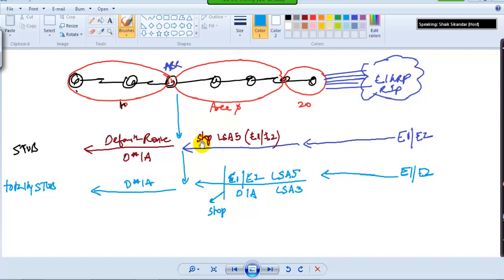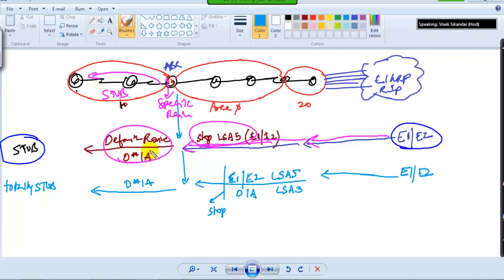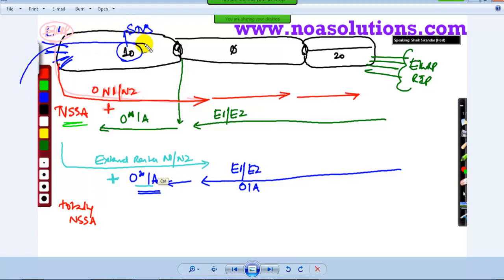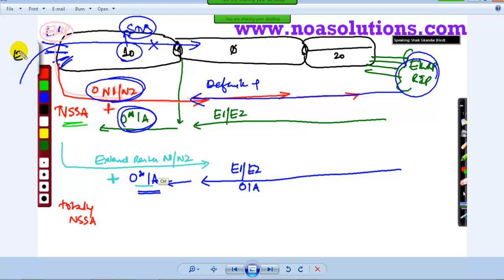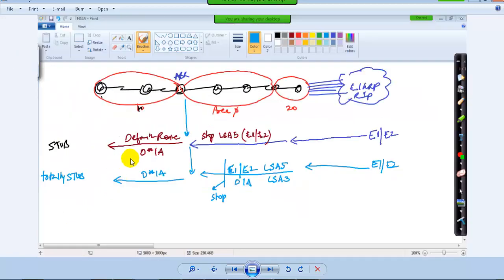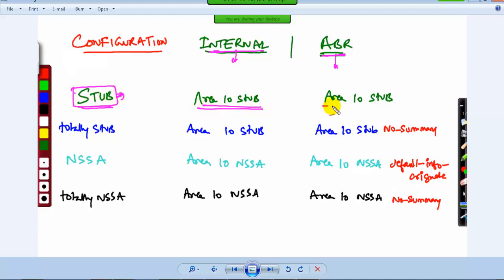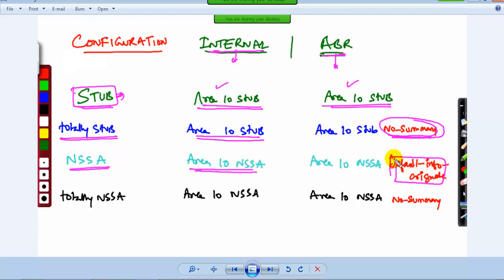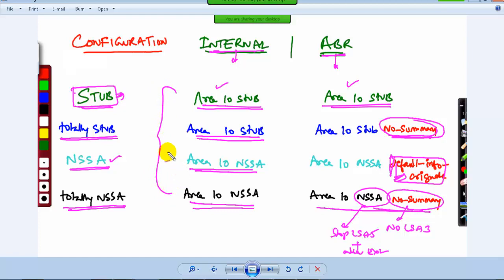Quick Review _ OSPF STUBS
Welcome to this Quick Review session on OSPF Stubs, presented by Sikandar Shaik! In this video, we provide a concise yet comprehensive explanation of OSPF Stub Areas, a critical topic for network engineers and Cisco certification aspirants. Understanding OSPF Stub Areas is essential for optimizing network performance and controlling routing updates efficiently.

What You'll Learn in This Video:
✔ What are OSPF Stub Areas?
✔ Types of OSPF Stub Areas (Stub, Totally Stubby, NSSA, Totally NSSA)
✔ How Stub Areas Reduce Routing Overhead
✔ Configuring OSPF Stub Areas in Cisco Networks
✔ Route Filtering in OSPF Stubs
✔ Practical Use Cases and Real-World Applications

OSPF (Open Shortest Path First) is one of the most widely used link-state routing protocols in enterprise networks. However, as networks grow, excessive LSA (Link-State Advertisement) traffic can cause unnecessary overhead. Stub Areas help in reducing routing table size and optimizing network efficiency by controlling which LSAs are allowed into certain areas.

This quick review is perfect for those who need a fast yet effective refresher on OSPF Stubs. Whether you’re preparing for CCNA, CCNP, or CCIE certifications, or working as a network professional, this video will help strengthen your OSPF concepts.

🔹 CCNA/CCNP/CCIE Aspirants
🔹 Network Engineers & IT Professionals
🔹 Anyone Preparing for Cisco Certifications
🔹 Professionals Working with Enterprise Networks